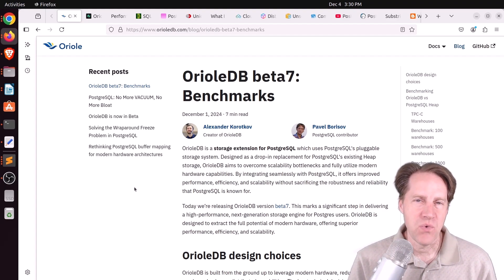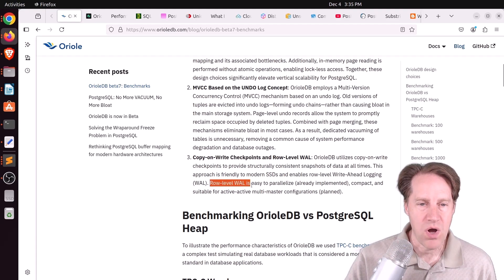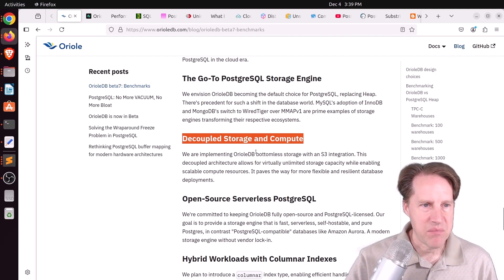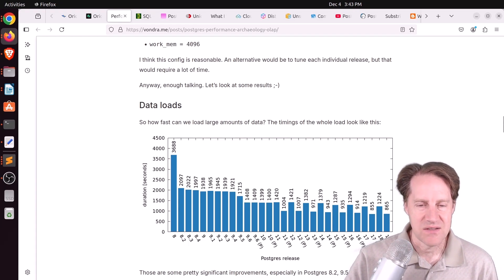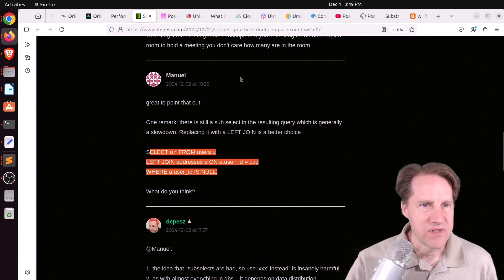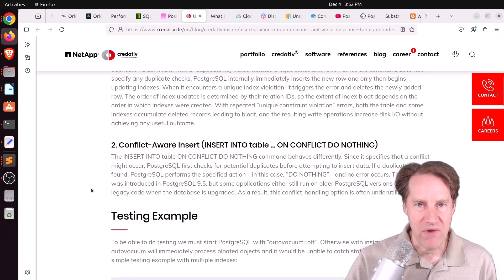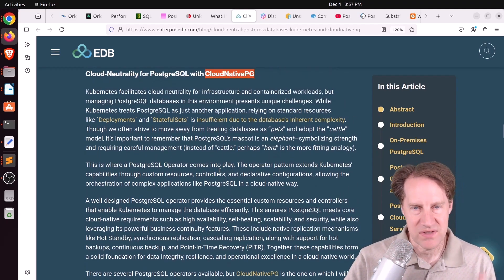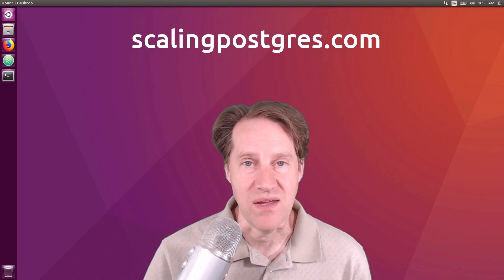Over 5X Faster Postgres? | Scaling Postgres 345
In this episode of Scaling Postgres, we discuss OrioleDB getting Postgres over 5 times faster, historical OLAP performance, efficient queries and whether you should us track_planning.

Scaling Postgres 345

Timestamps:
00:00 - Intro
01:10 - OrioleDB beta7: Benchmarks
05:36 - OrioleDB Public Alpha
06:18 - Performance archaeology: OLAP
08:19 - SQL best practices – don’t compare count(*) with 0
09:42 - pg_stat_statements track_planning
11:29 - Unique Constraint Violations During Inserts Cause Bloat in PostgreSQL
12:30 - What I Wish Someone Told Me About Postgres
13:50 - Cloud Neutral Postgres Databases with Kubernetes and CloudNativePG
15:11 - Amazon Aurora DSQL
15:45 - Unsupported PostgreSQL features in Aurora DSQL
16:11 - [YouTube] PostGIS Day 2024
16:24 - PostGIS Day 2024 Summary
16:36 - Outro